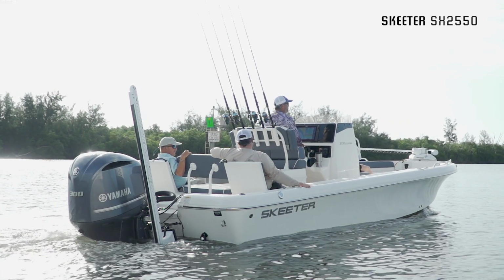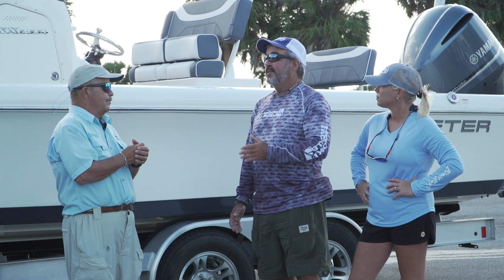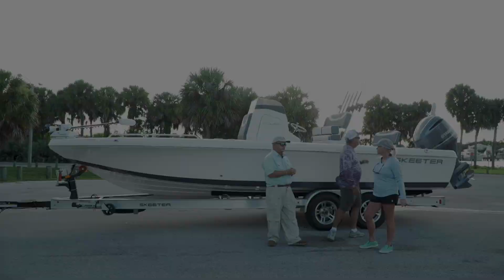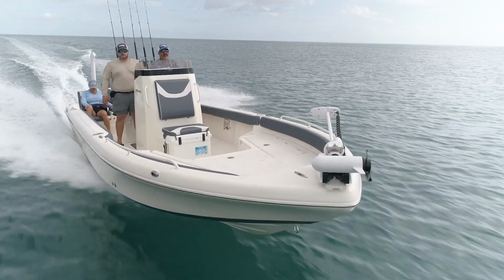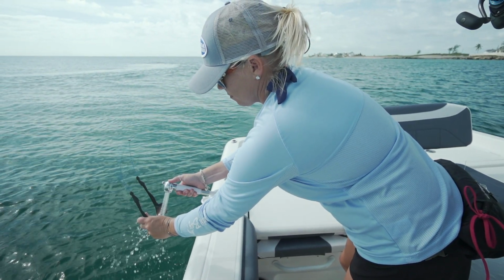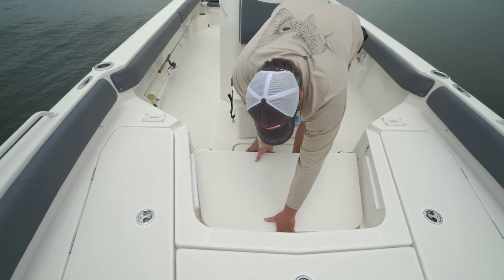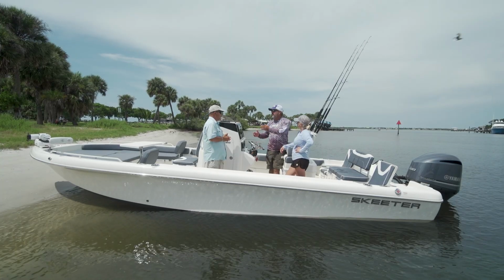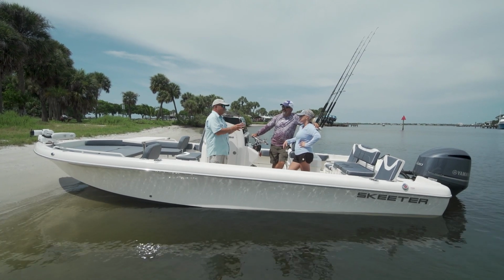Boat Review - Skeeter SX2550